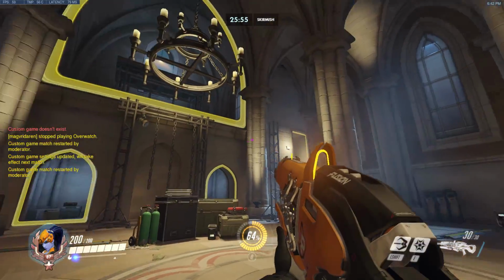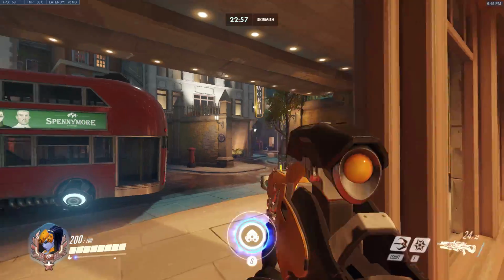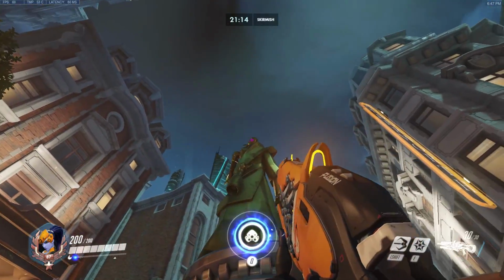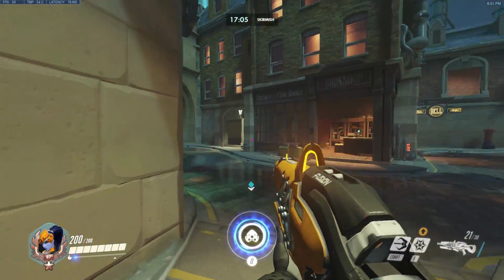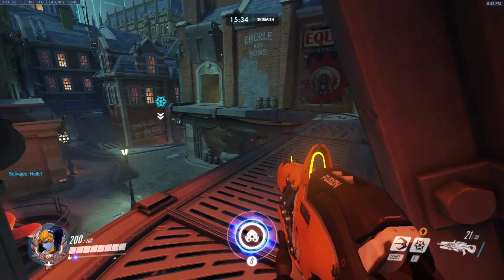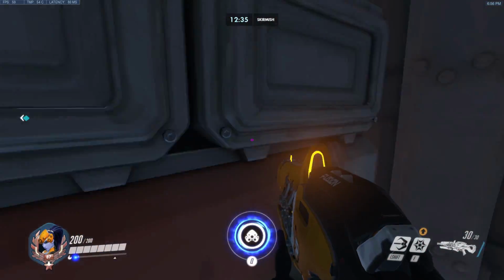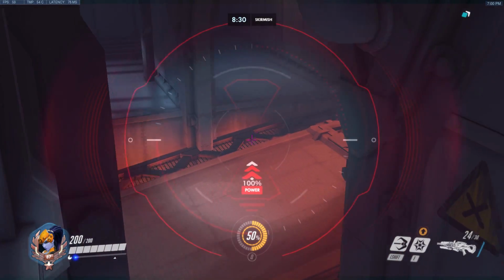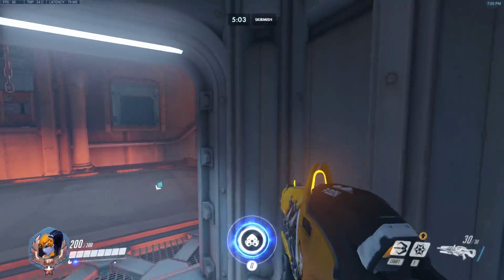OVERWATCH: WIDOWMAKER MAP GUIDE: KINGS ROW + SECRET WIDOWMAKER SPOTS!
Bringing you guys an episode of Widowmaker spots for Kings Row.Welcome to my Widowmaker Map guide series. In this series ill be showing you guys what are some of the best Widowmaker Spots for every map as well as telling you guys why they are effective and how to use these spots to your advantage. From time to time I will be showing you guys what are some good starting routes,grapple shots and other extra tips, however keep in mind that this isnt the main focus of the series! If you enjoy the Widowmaker map guides of course a video LIKE will always be appreciated and feel free to SUBSCRIBE so you dont miss the next one or any of my content! For more Widowmaker Map Guide episodes feel free to check out the Series playlist below!